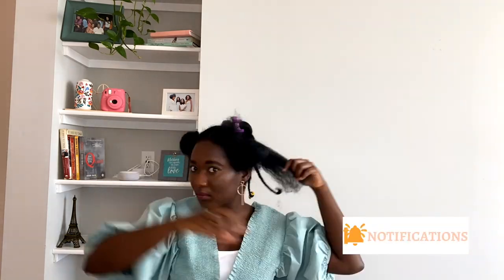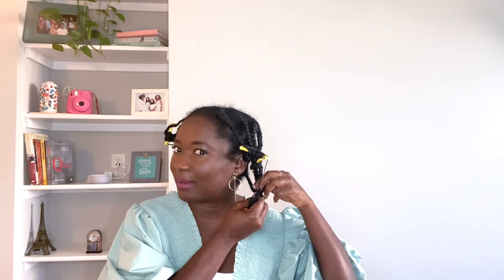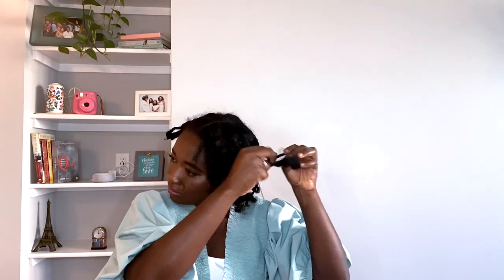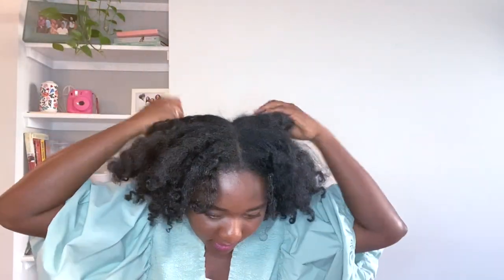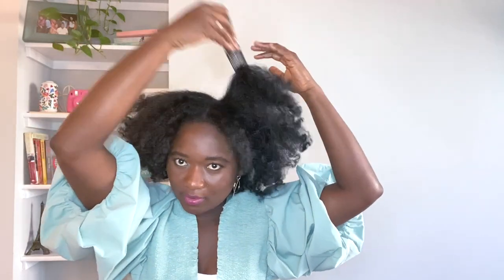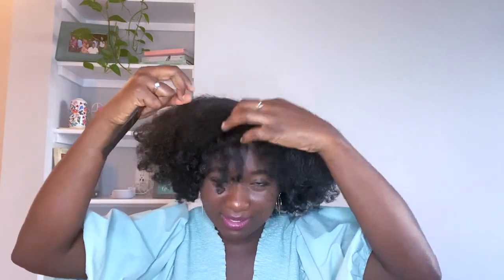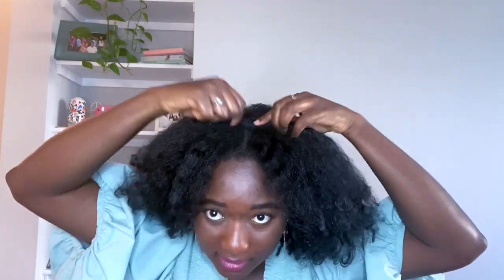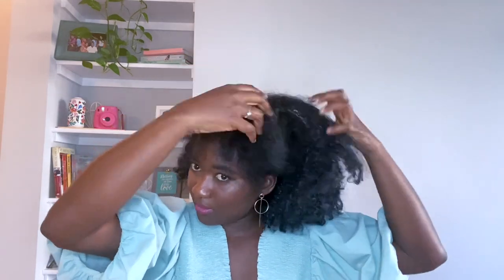SIMPLE BRAID OUT ON SHORT TO MEDIUM NATURAL HAIR! ft @fingercomber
Hi everyone! HAPPY FRIDAY! It's a long weekend here on the East Coast YAYY! Here is a simple braid out using a small amount of mousse and some whipped Shea and Aloe butter from @dukuba_. If you are in need of hair ideas, as always, I hope you are inspired to re-create this hairstyle! Please tag me on your socials if you do :) We will not use any gel in this hairstyle so it will typically lasts 24-48 hours. I also used a half-wig from @fingercomber to create some more volume and drama as a styling option; perfect for those times when you want to add in some extensions! Had fun with this video!

Products used:

Shea and Aloe Butter: on IG follow @dukuba_

Verse of encouragement:
Zephaniah 3:17

The LORD your God in your midst, The Mighty One, will save; He will rejoice over you with gladness, He will quiet you with His love, He will rejoice over you with singing.